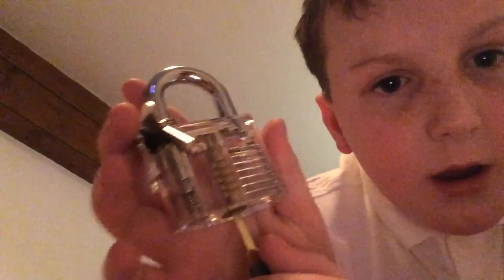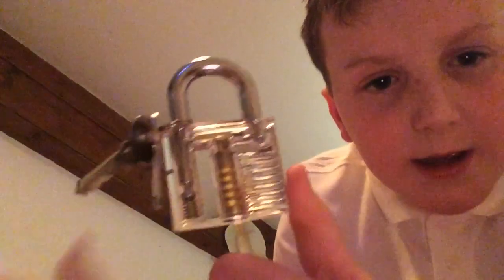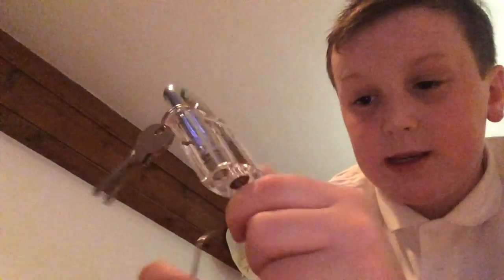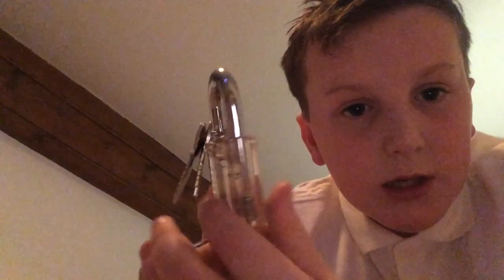Lock picking part 1